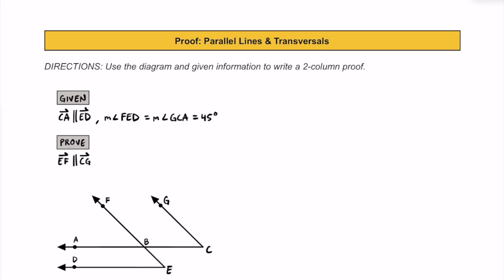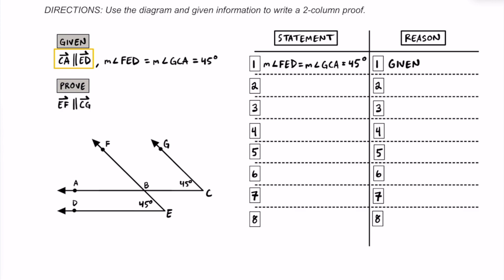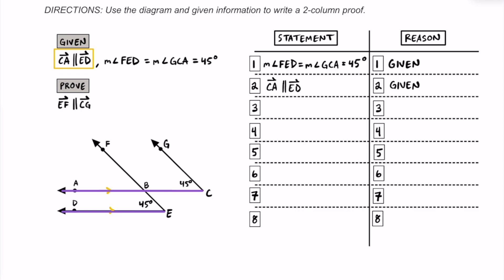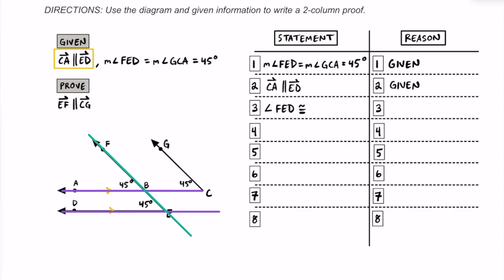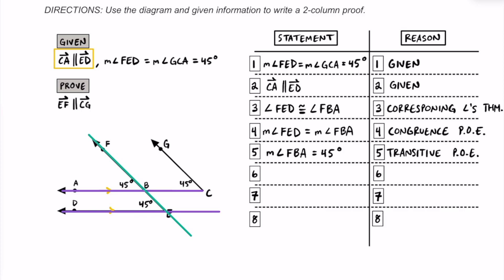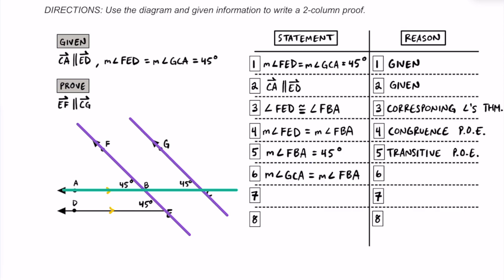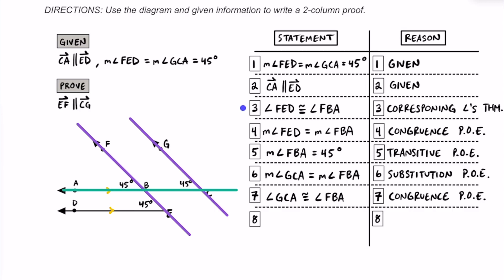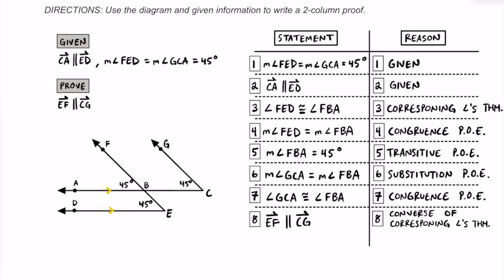How to Prove 2 Lines are Parallel [PDF Answer Key in Description]